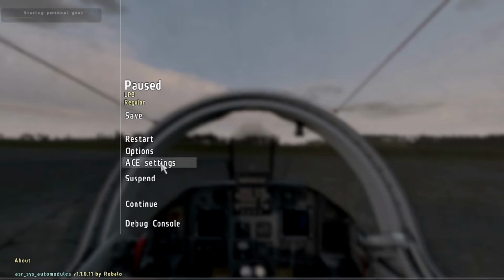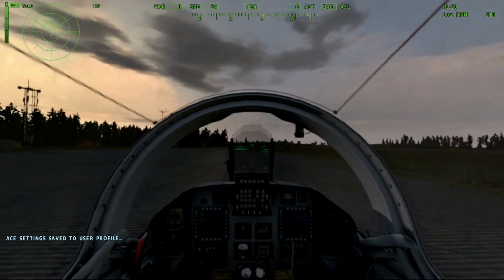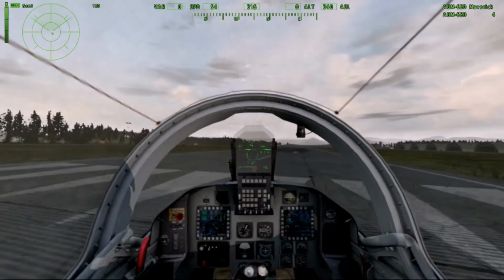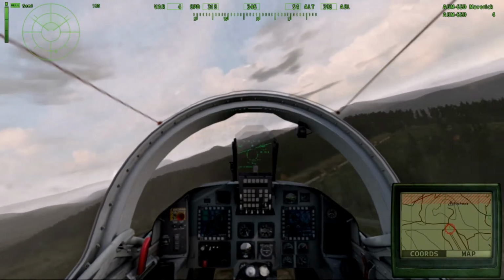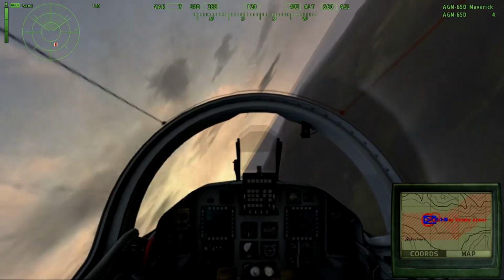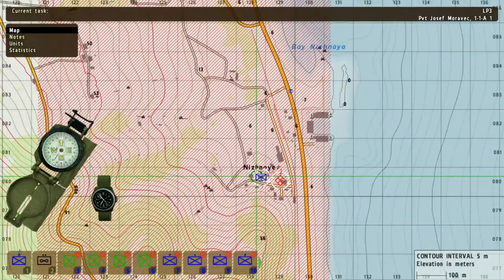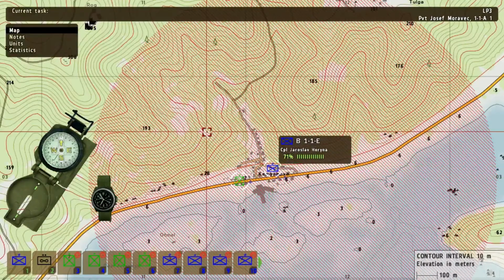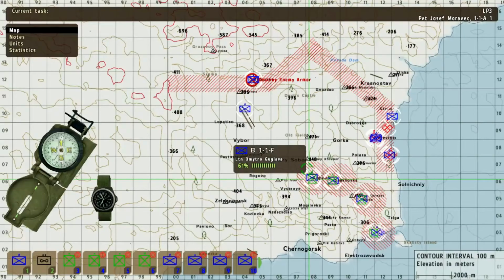Arma 2 - Chaos Storm - Mission 3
Lock and load, I got my flightstick out and it's time to take to the sky.